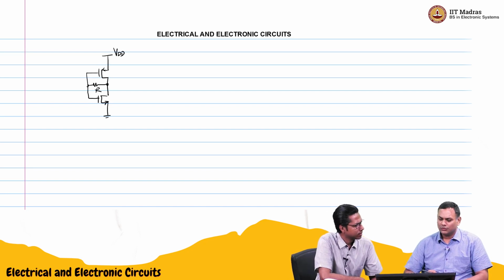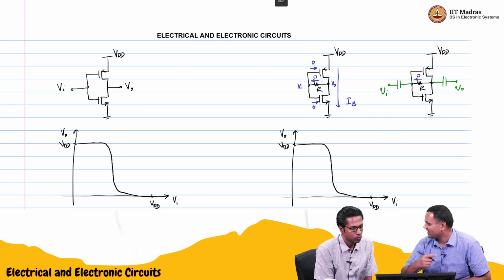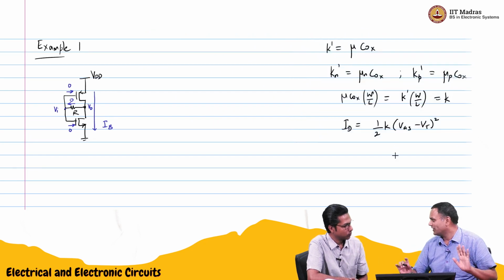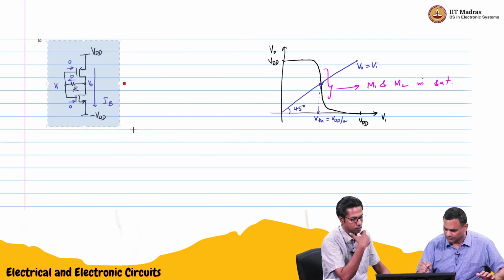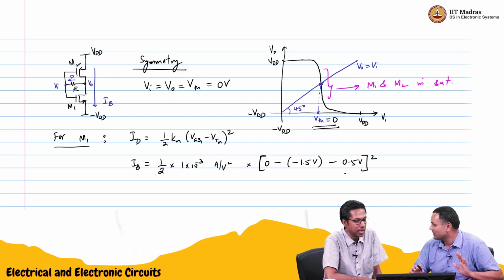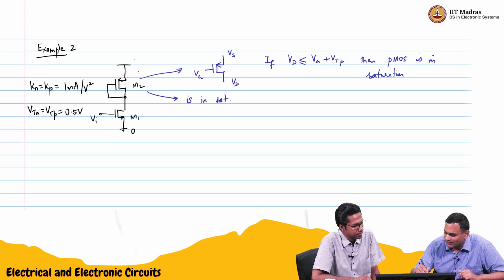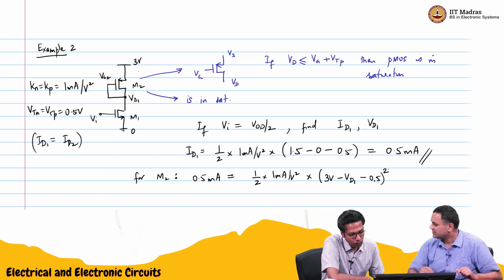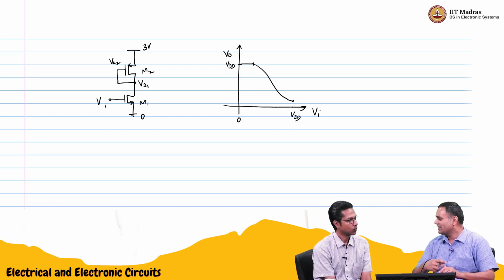W10_L12_Symmetric CMOS Inverter